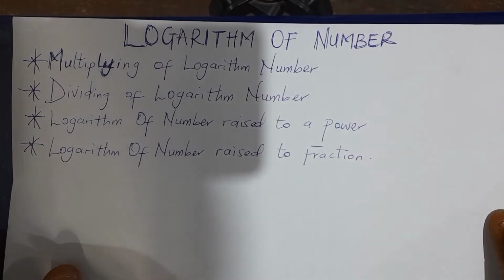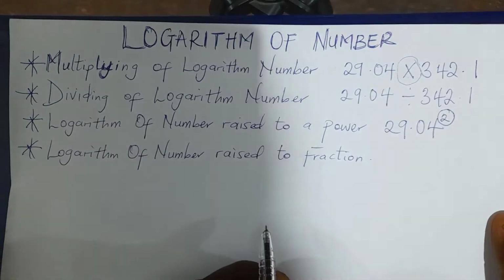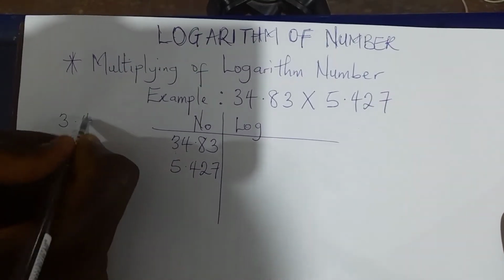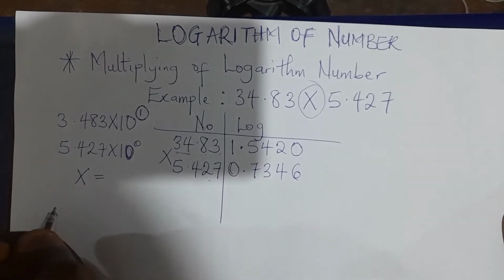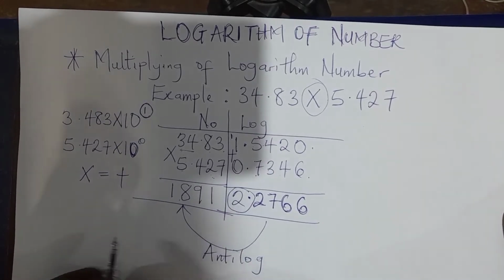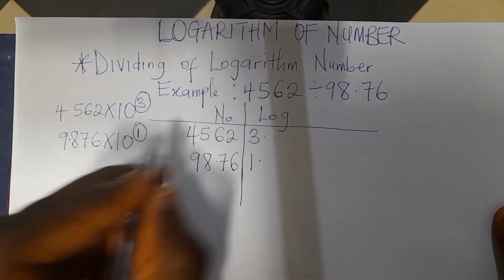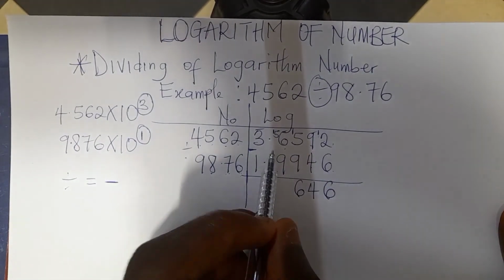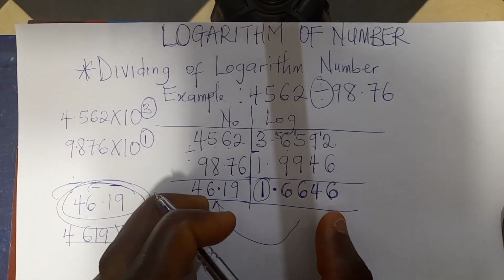LOGARITHM OF NUMBER GREATER THAN 1- PART 1- ||OSAKWE TUTORIAL||MATHS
Logarithm of number is a very interesting topic to learn. In this video, it has been well explained, the things you need to know about logarithm.

In logarithm we have 4 areas of concentration which are:
1. Multiplying of logarithm number
2. Dividing of logarithm number
3. Logarithm of number raised to a power
4. Logarithm of number raised to a fraction.